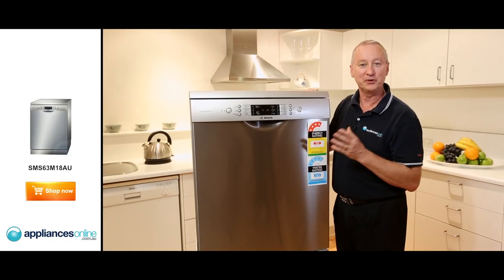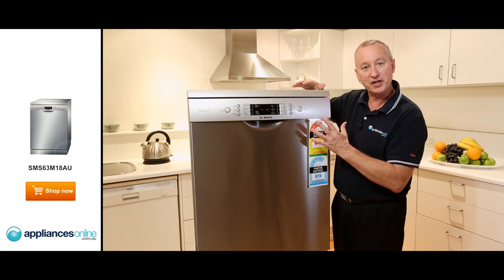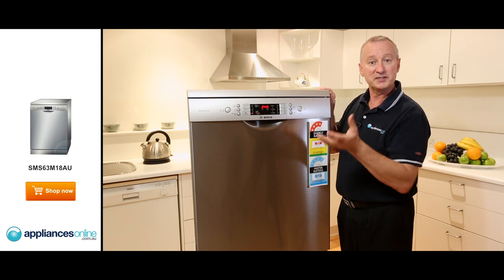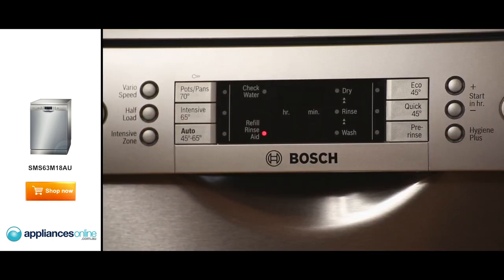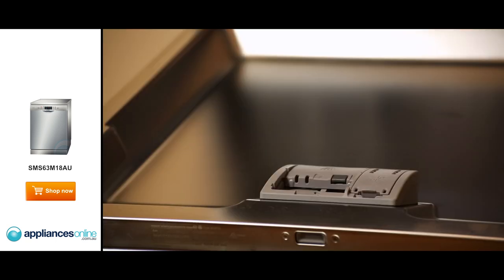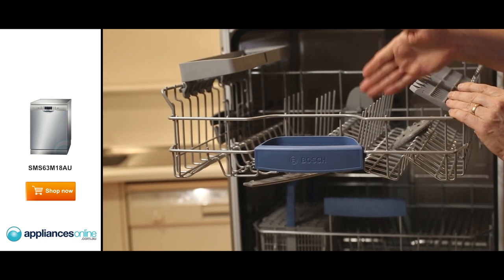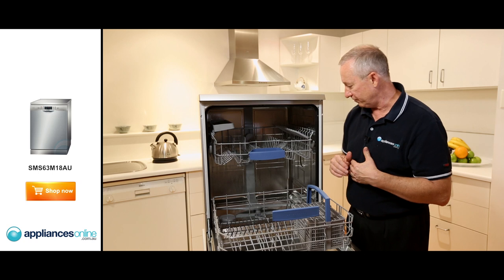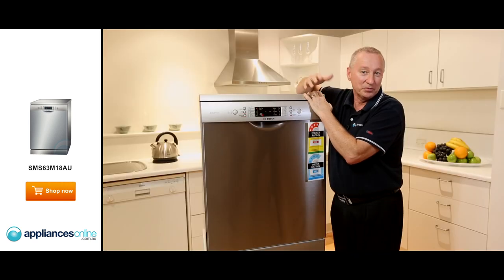In depth review of the Bosch SMS63M18AU dishwasher with EcoSilence drive - Appliances Online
This Bosch is the boss. Brilliant efficiency. Great performance. And it also looks very sleek.

It's loaded with convenience: the VarioSpeed express wash option, for example, gives you the ability to cut wash time without sacrificing washing and drying performance. There's also a Hygiene Plus option, which adds a hotter-than-normal final rinse that's designed to sanitise baby bottles, cooking utensils, glass jars and chopping boards.

You'll also appreciate Bosch's "RackmaticPlus"™ 3-stage height-adjustable upper basket which lets you pack in even awkwardly-shaped items such as long-stemmed glasses, large plates or pots.

Meanwhile, it's got the smarts to conserve power and water. It features AquaSensor™ technology, for example, which is able to automatically conserve water or add more depending on how dirty the load is. Then there's the EcoSilence Drive™, which - unlike other motors - works without brushes, making it a very smooth operator that not only cuts noise but energy consumption.

One of the most efficient dishwashers around and also one of the most effective, this Bosch is an absolute winner.